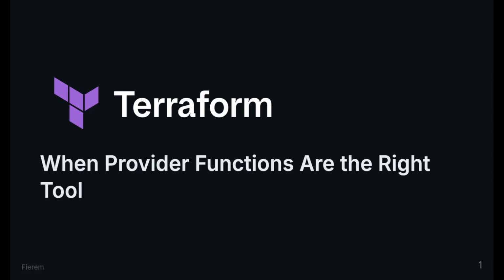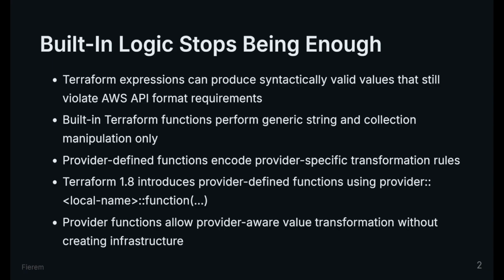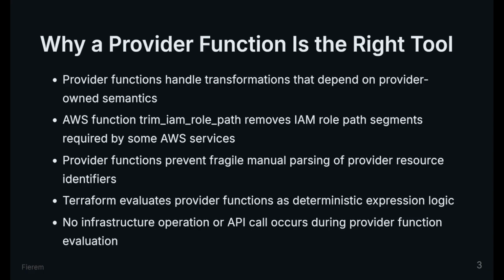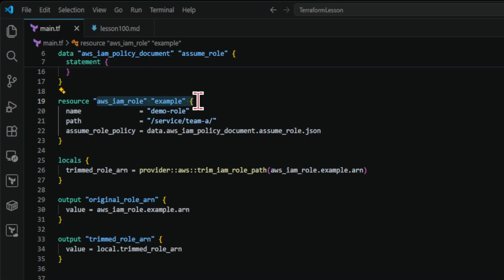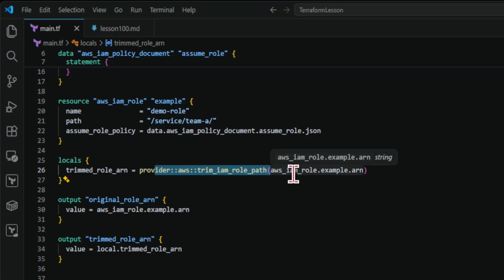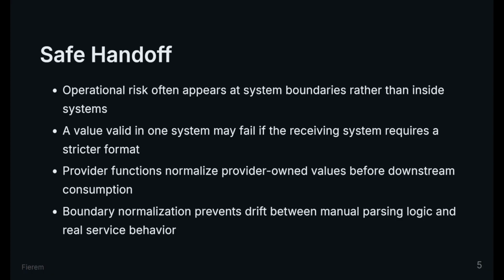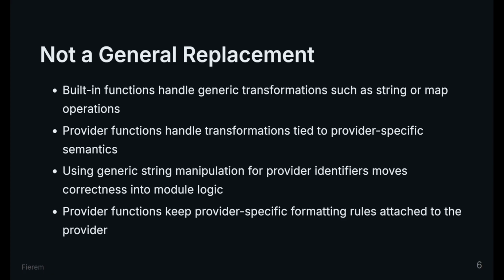When Provider Functions Are the Right Tool in Terraform (Avoid Fragile String Logic)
Terraform sometimes produces values that are valid in Terraform but rejected by a cloud API because the format is slightly wrong.

This lesson explains when provider-defined functions are the correct solution instead of using built-in Terraform functions like replace, split, or trim.

You will learn:

• why provider-defined functions exist in Terraform
• how provider functions encode provider-specific logic
• why manual string parsing of resource identifiers is fragile
• how provider functions normalize values before they reach cloud APIs

Provider functions evaluate locally during expression processing, meaning they transform values without creating or modifying infrastructure.

Understanding this boundary helps you decide when Terraform built-in functions are sufficient and when provider logic must handle the transformation.

Terraform concept covered:

Provider-defined functions and provider-specific value normalization

Lesson 100